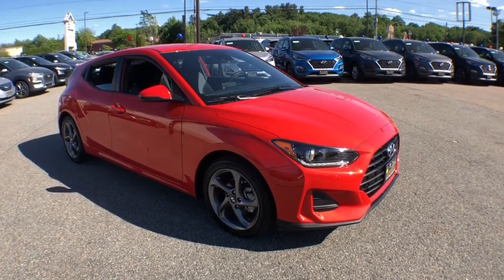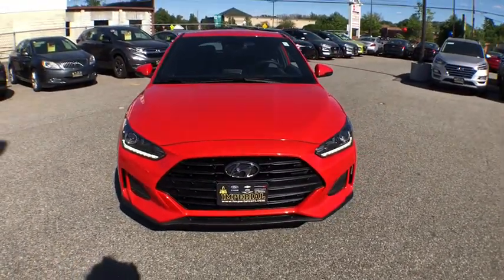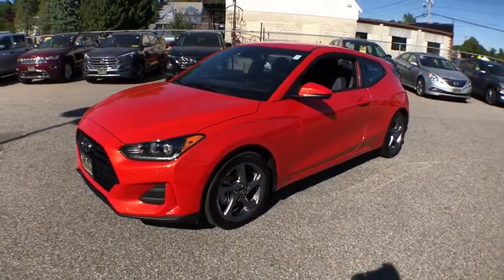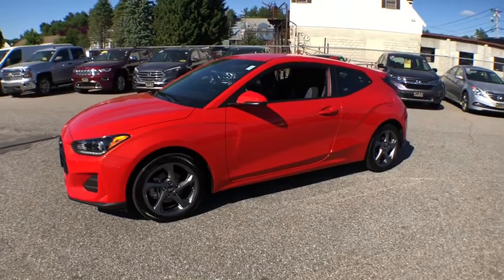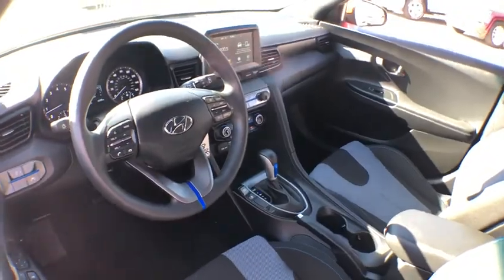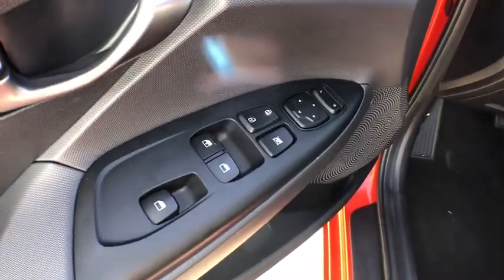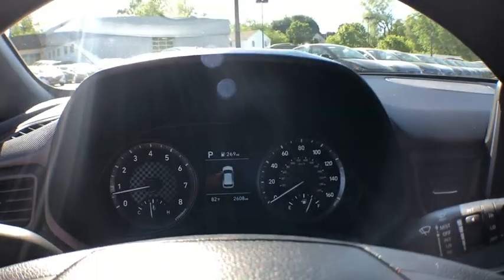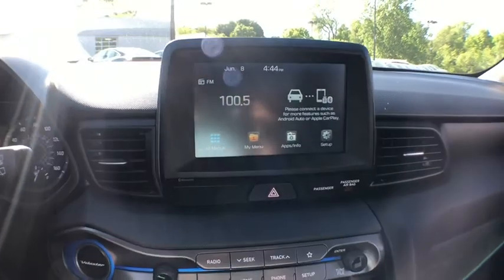2020 Hyundai Veloster Milford, Mendon, Worcester, Framingham MA, Providence, RI H1572V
Sunset Orange Used 2020 Hyundai Veloster available near me in Milford, Massachusetts at Imperial Hyundai. Servicing the Mendon, Worcester, Framingham MA, Providence, RI area.

Imperial Hyundai
18 Uxbridge Rd

Recent Arrival! Apple CarPlay / Android Auto, Backup Camera, Bluetooth, Cruise Control, Power Windows, Power Locks, Steering Wheels Radio Controls, Aluminum Wheels, Blind Spot Monitoring, Lane Departure Assistance, Cross Traffic Alert. Sunset Orange 2020 Hyundai Veloster 2.0 3D Hatchback 2.0 FWD 6-Speed Automatic with ShiftronicbrbrAwards:br * 2020 KBB.com 10 Coolest New Cars Under $20,000brbrClean CARFAX. CARFAX One-Owner. 2.0L 4-Cylinder 27/34 City/Highway MPG Odometer is 2858 miles below market average!brbrMORE ABOUT US: Imperial Cars Purchase With Confidence: 1) Free Car Fax Vehicle History Report available for all our vehicles online. 2) Our vehicles are Imperial Certified and go through a rigorous 125-Point vehicle inspection. 3) Bottom line pricing. 4) 5-Day or 200 Mile Vehicle Exchange Program for your total confidence. If you are not happy with it bring it back within 5 days or 200 miles and we'll give you a credit of your full purchase price toward the purchase of another vehicle. (Excludes Renewed for You vehicles.)brbrPrice does not include tax, title, registration, documentation fee or other applicable fees, and includes our Imperial Trade Assistance Bonus of $1,000 for qualifying 2010 or newer retailable trades. To receive advertised promotional price, the vehicle must be paid in full and take same day delivery from dealer stock. Call or email our phone and internet team for the most current information and Imperial discounts. Price cannot be combined with any other discounts or promotions and is subject to change based on market value at any time without notice, customer must mention promo code in order to qualify for internet special discount. The information contained herein is deemed reliable but not guaranteed, dealer not responsible for any misprint involving the price or description of the vehicle, it's the sole responsibility of buyer to physically inspect and verify such information prior to purchasing. Transparency is our goal. NO WHOLESALERS OR DEALERS! Some of our Pre-Owned vehicles may be subject to unrepaired safety recalls. Check for a vehicle's unrepaired recalls by VIN